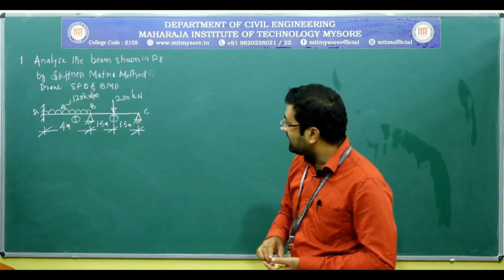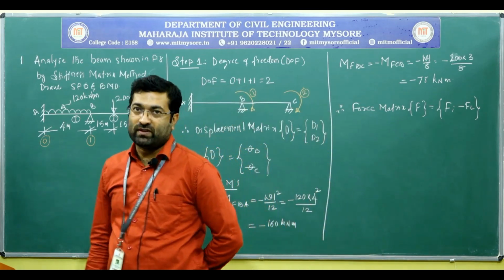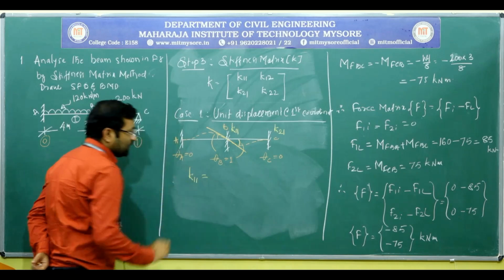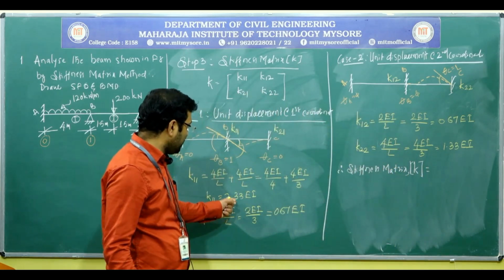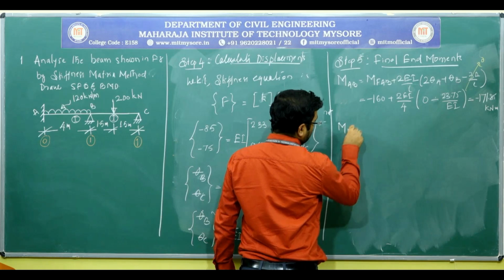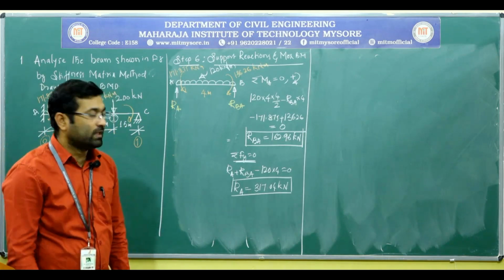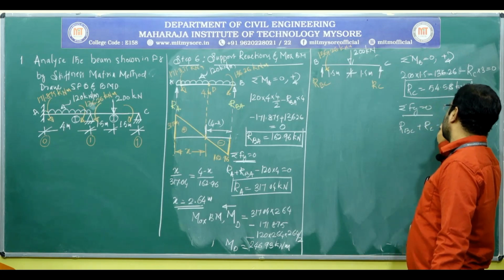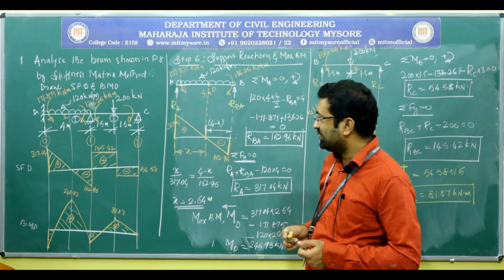Problem 1:Analysis of continuous beam using stiffness matrix method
Name of the Subject: Analysis of Indeterminate Structure
Subject Code: 18CV52
University: Visvesvaraya Technological University
Year of Study: III year (V Sem)
Tutor: Avinash Gornale
Lecture Session: M5S2
Topics Covered: Analysis of continuous beam using stiffness matrix method